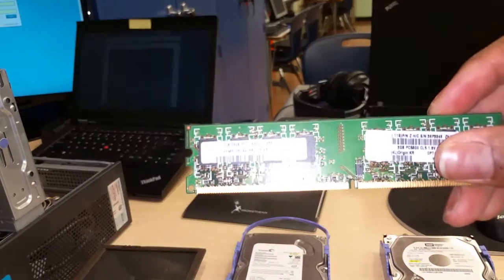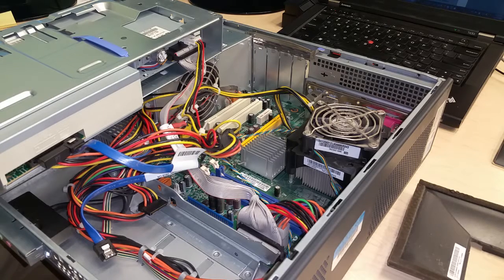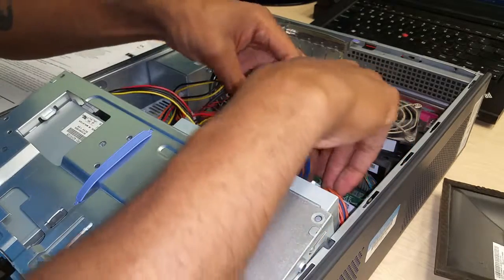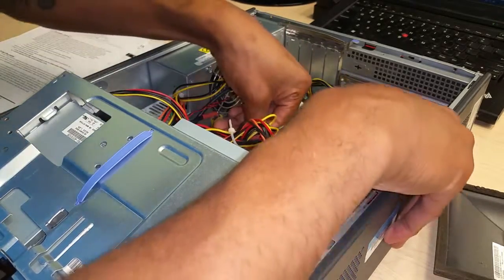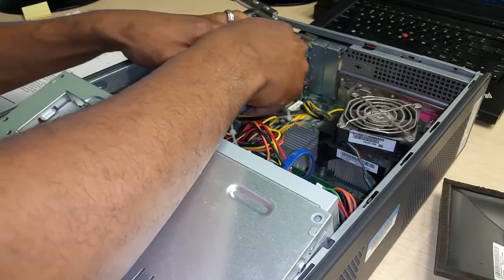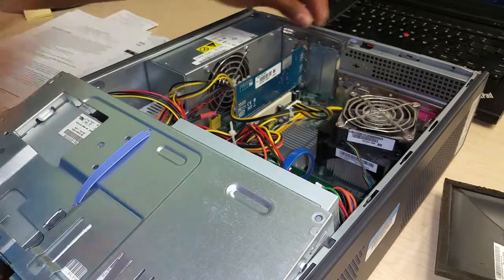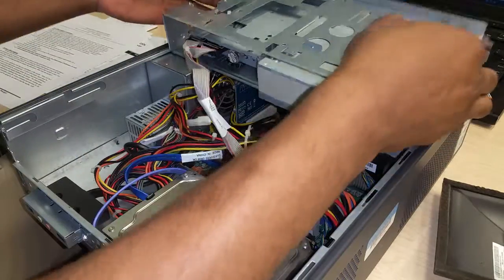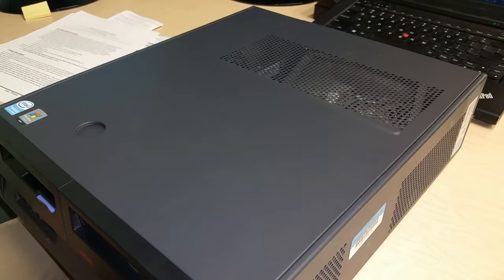Installing/Upgrading RAM and Hard Drive plus adding Additional Ethernet ports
This is a video of a very basic upgrade from (2) 1GB 1Rx8 PC2 ram cards to (2) 2GB cards doubling the installed memory from 2GB to 4GB. The video also includes the install of an nComputing X350 network card and well as a 160GB hard drive.